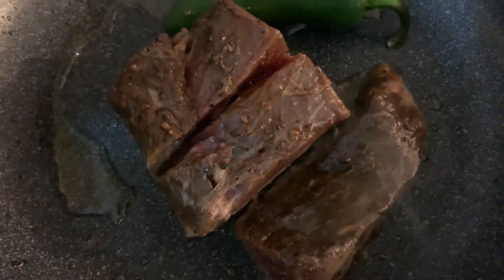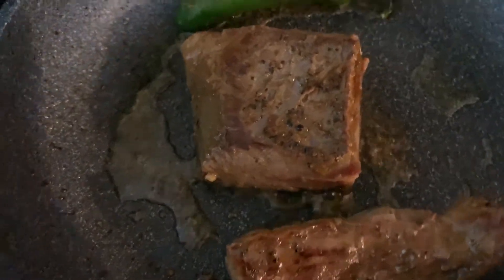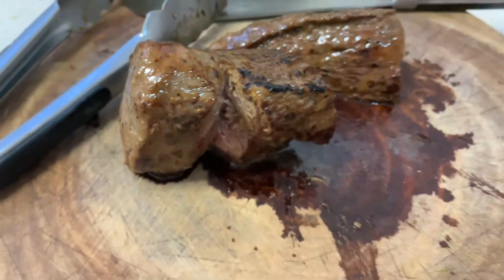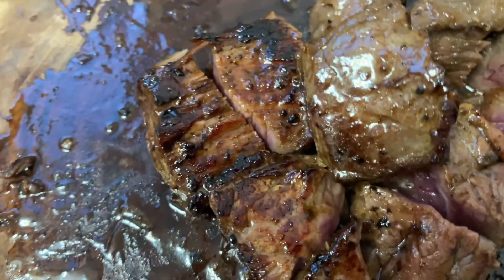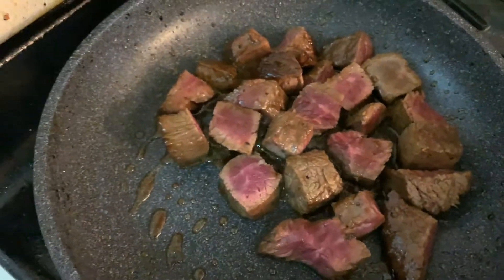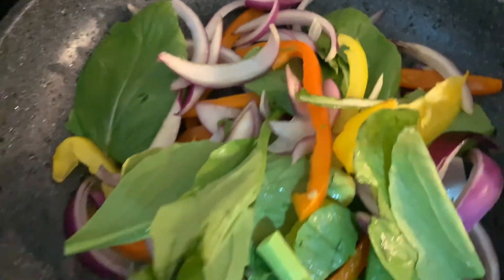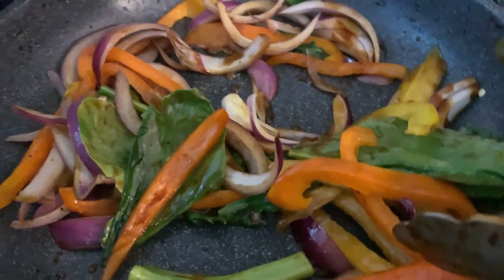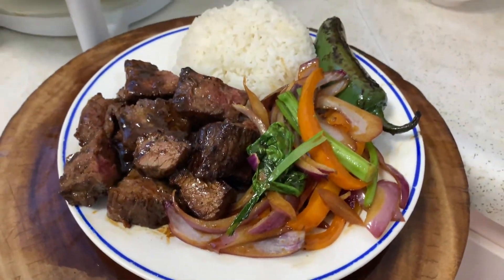Tender Filet Mignon Steak Recipe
Please try this delicious recipe! This Tender Filet Mignon Steak is a perfect dish for dinner or lunch.